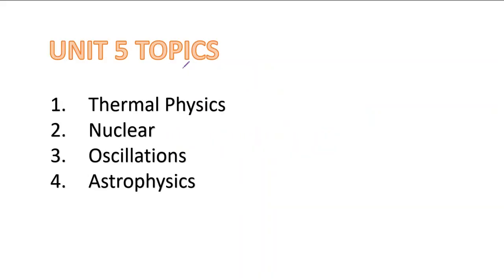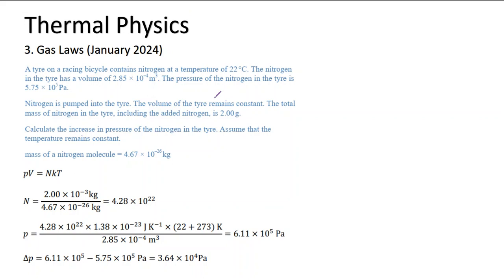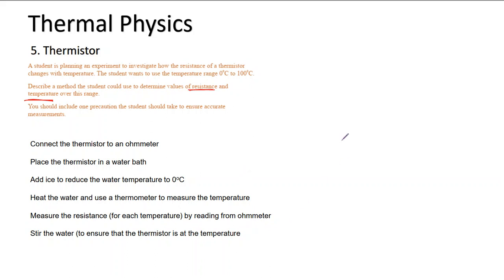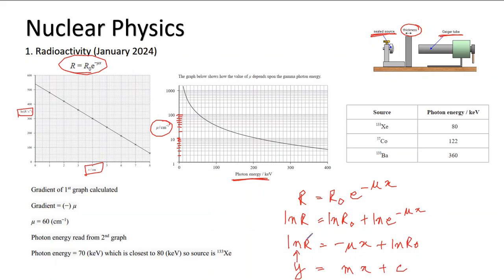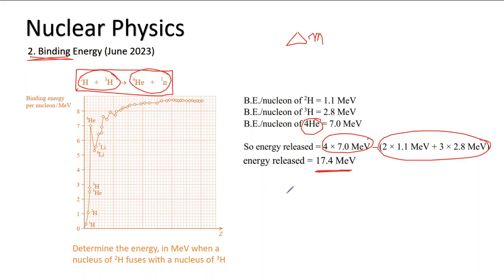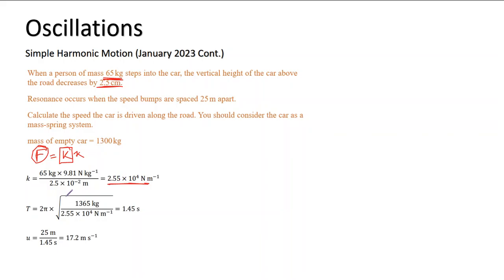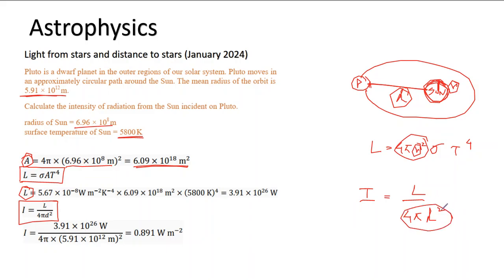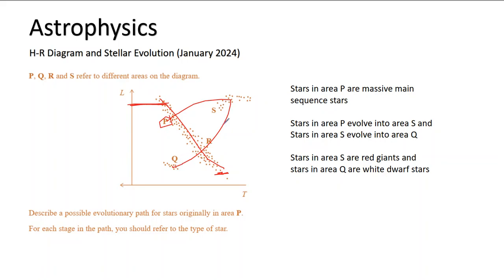Edexcel IAL Physics Unit 5 WPH15 Last Minute Revision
🎁 Bonus Ebook Deal: For a limited time only, get our “IAL Physics Unit 5 WPH15 Topical Formula Sheet” for FREE with your purchase of an Edexcel IAL Physics Unit 5 WPH15 Frequently Asked Questions & Answers ebook.

In this concise and focused video, I cover the essential topics for Edexcel IAL Physics Unit 5 WPH15: Thermodynamics, Nuclear Physics, Oscillations, and Astrophysics. I break down the complex concepts into digestible bites, ensuring you’re well-prepared for success. Join me as I dive into kinetic theory, specific heat capacity, gas laws, radioactivity, simple harmonic motion, and more. Get ready to ace your upcoming Edexcel IAL Physics Unit 5 exam with this last-minute revision guide!

00:00 Introduction

01:20 Recap of Thermal Physics w/ Practice Problems

01:35 Kinetic Theory

02:50 Specific Heat Capacity & Latent Heat

05:25 Gas Laws

07:04 Internal Energy

08:49 Thermistor

10:58 Recap of Nuclear Physics w/ Practice Problems

11:11 Radioactivity

16:39 Binding Energy

20:13 Recap of Oscillations w/ Practice Problems

20:20 Simple Harmonic Motion

23:47 Recap of Astrophysics w/ Practice Problems

23:51 Light from Stars & Distance to Stars

27:19 Linking Gravitational Force and Centripetal Force

28:32 Wien’s Law and Stefan-Boltzmann Law

30:10 H-R Diagram and Stellar Evolution